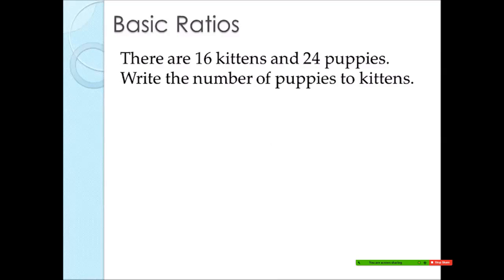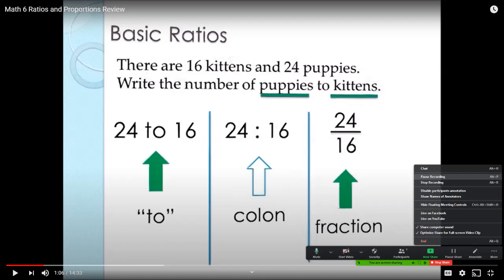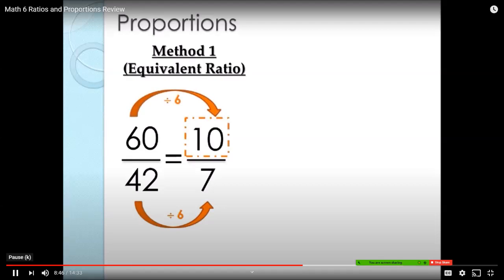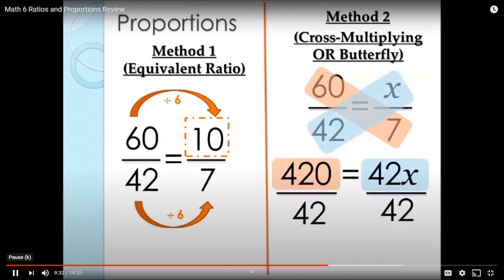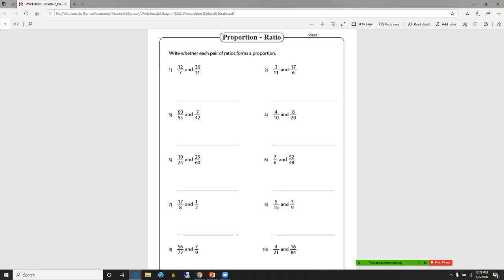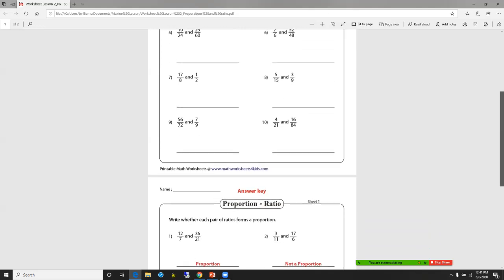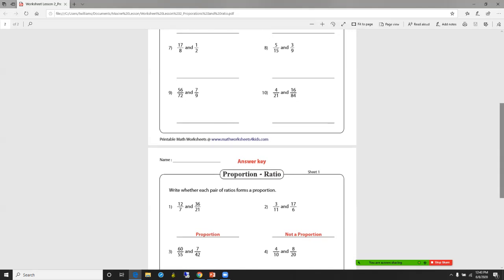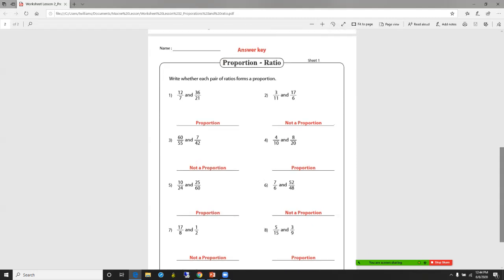Math Masters Lesson 2 with Teacher Mrs. Moore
Summer camp Math lesson #2